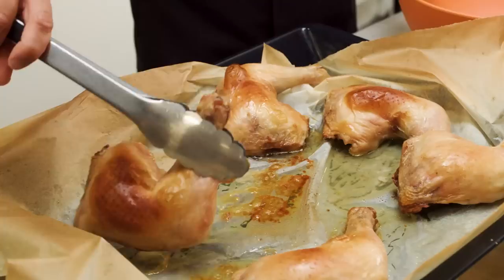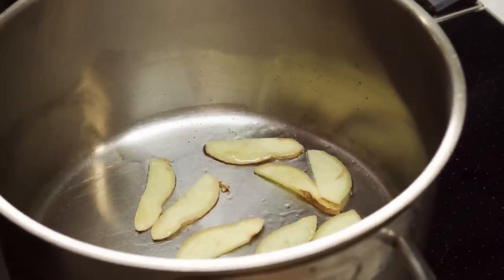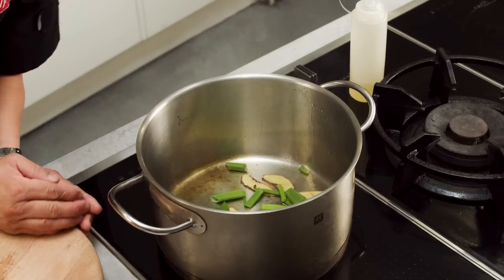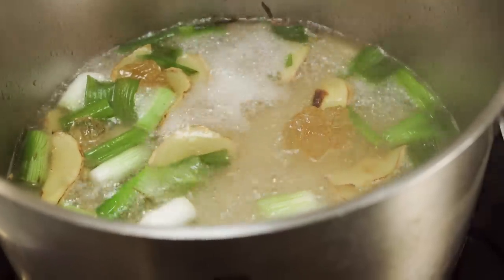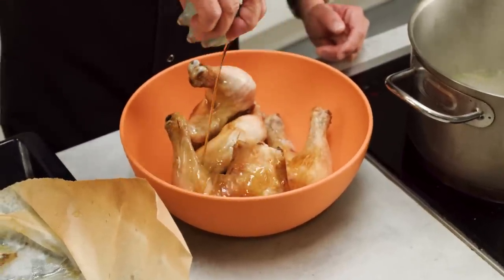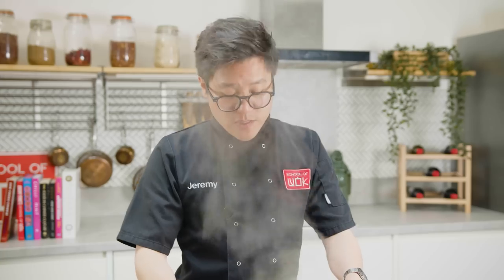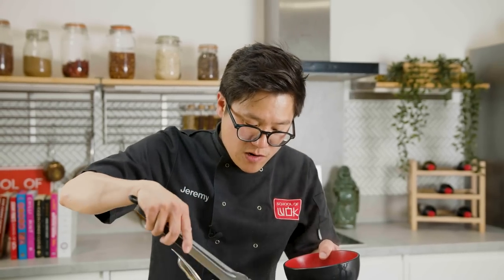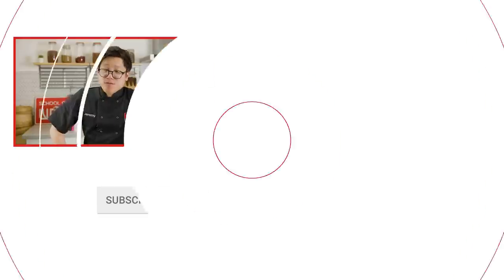Simple & Delicious Taiwanese Chicken Soup Recipe!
Whether you're seeking comfort on a chilly evening or a nourishing meal to rejuvenate your spirit, our Taiwanese Chicken Soup recipe is a delicious choice that will warm your heart and fill your home with the incredible aroma of Taiwanese cuisine!

Ingredients
1 tbsp vegetable oil
2 tbsp black sesame oil
2 thumb sized pieces ginger, finely sliced
2 spring onions
8 chicken legs

The Stock
500ml Taiwanese rice wine
20 grams rock sugar
2L chicken stock

00:00 Introduction
00:40 Slicing & Frying the Ginger
02:09 Slicing & Frying Spring Onion
02:34 Adding the Rice Wine
03:43 The Chicken
06:04 Adding Chicken Stock
06:33 Finishing the Soup
07:55 Tasting & Outro